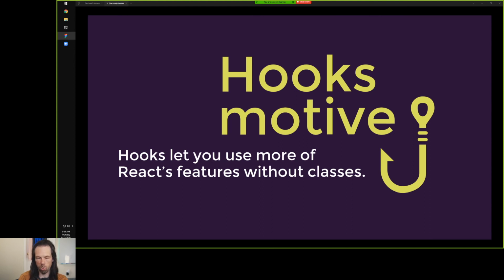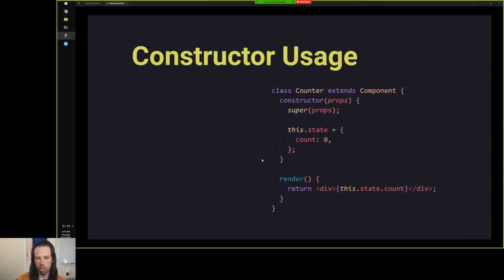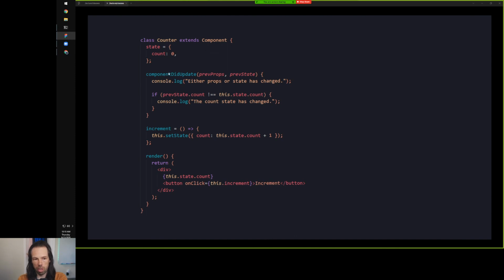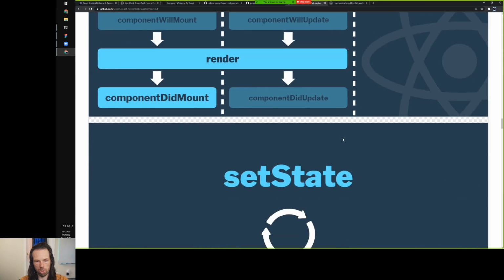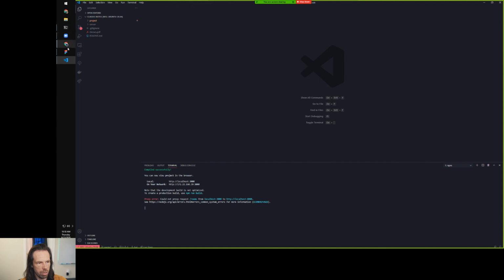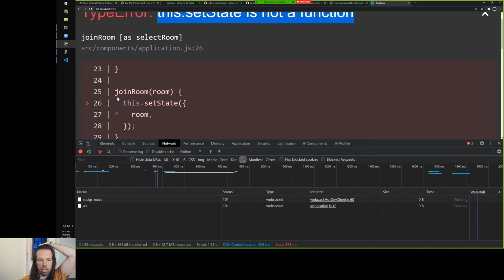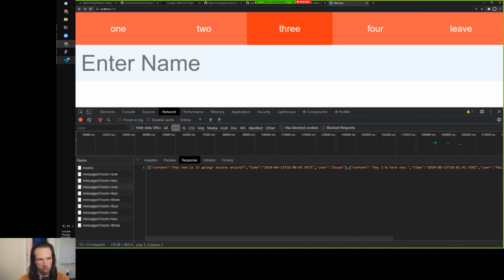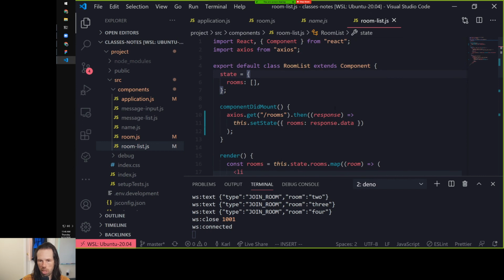React Class Components & Multi-room Real-time Chat - August 13th, 2020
We discuss the legacy ES6 Class component syntax and do a live example using a deno server to facilitate multiple React chat clients. Source Code